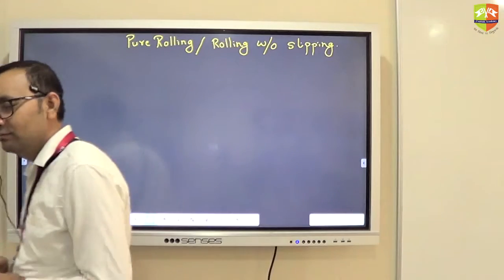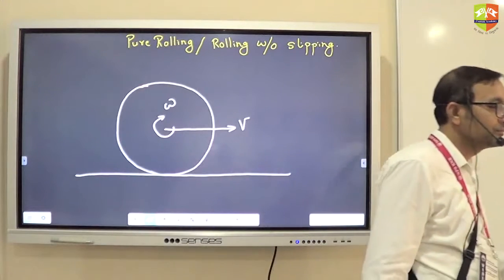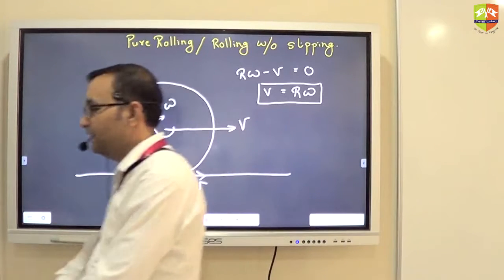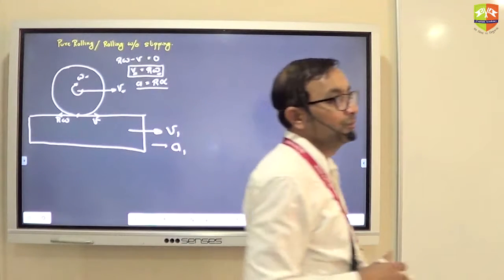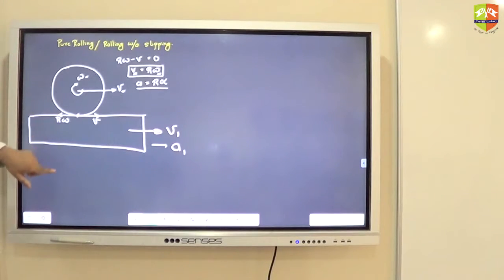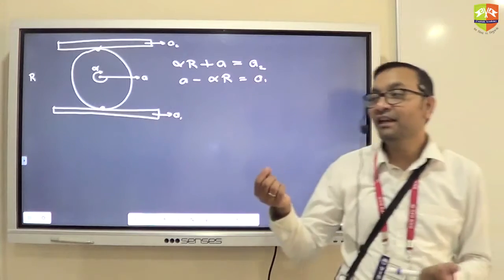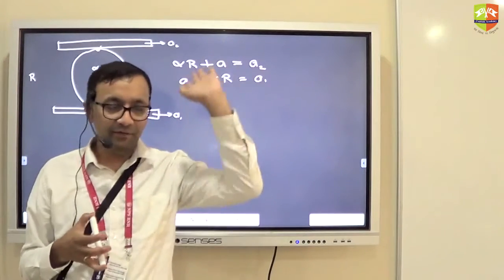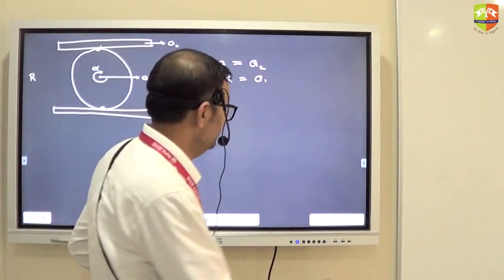Rotational Kinematics Part 4